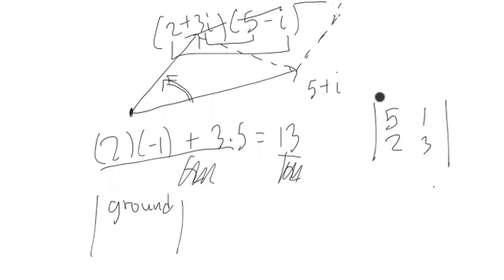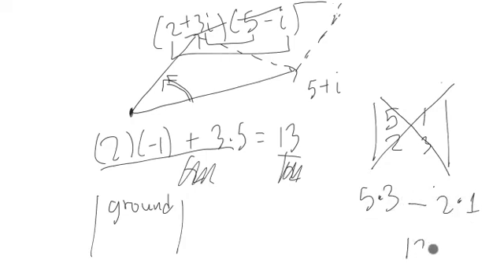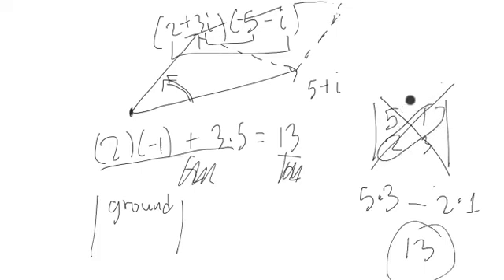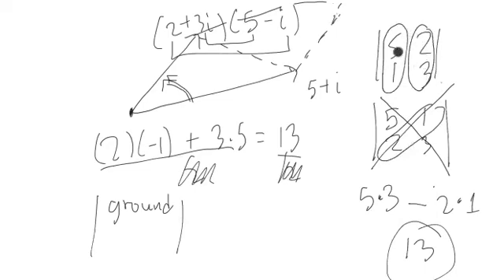Determinant, Imaginary Part and Area of Parallelogram